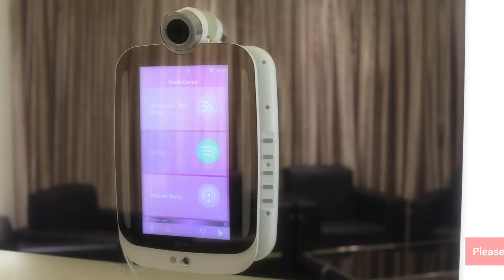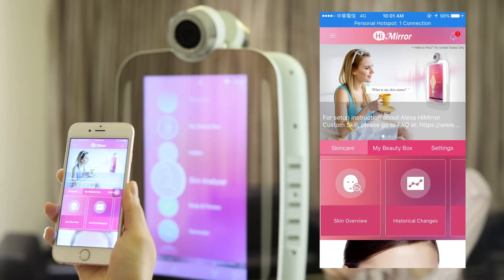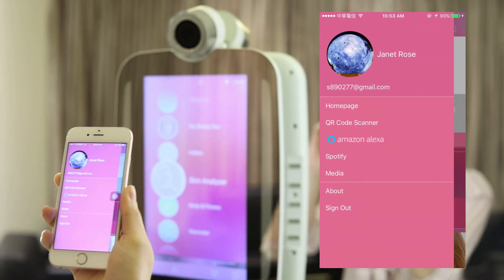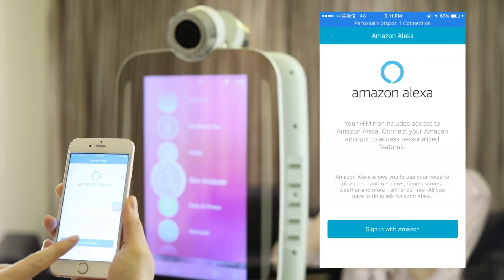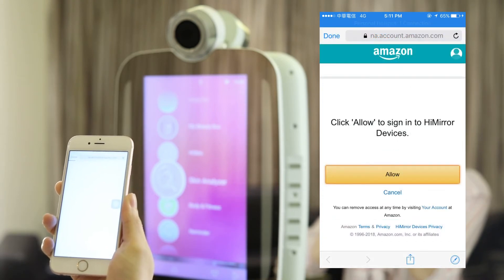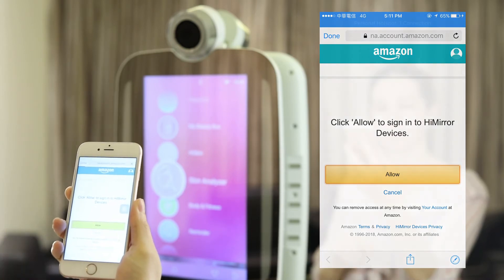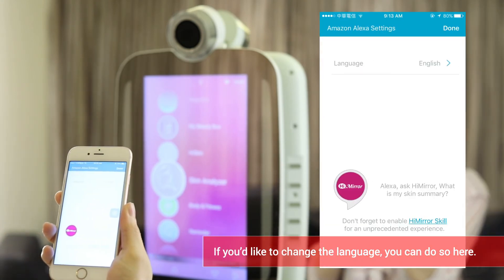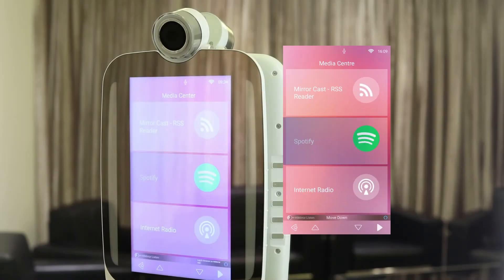How to Use Amazon Alexa on HiMirror Plus+